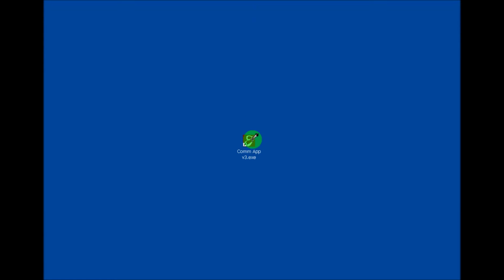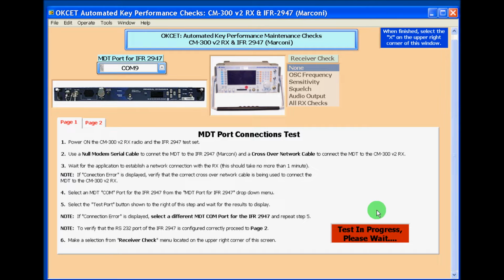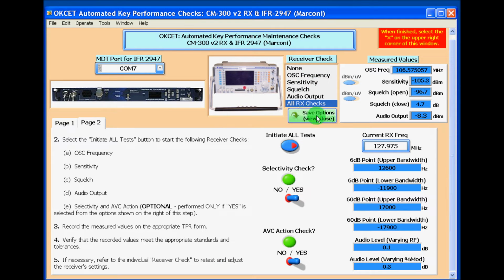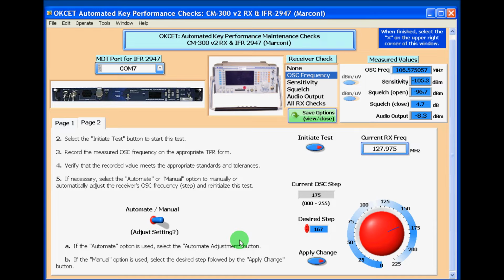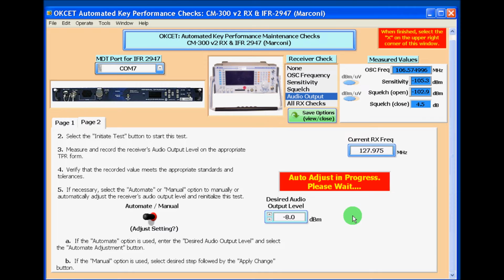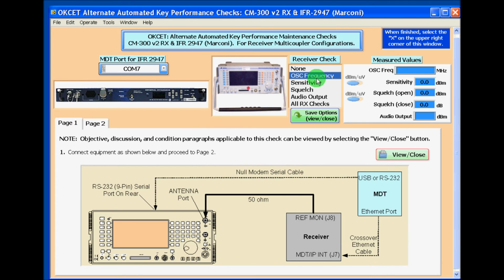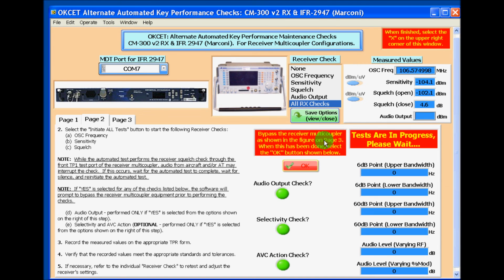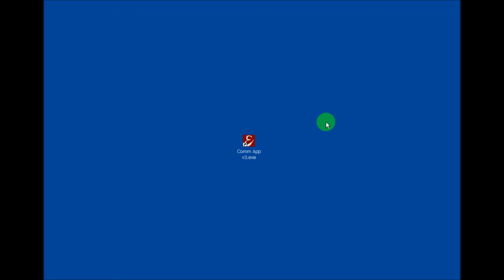Automated Corrective Maintenance 300v2 Reciever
Detailed description of Automation procedures in Comm App for Receivers